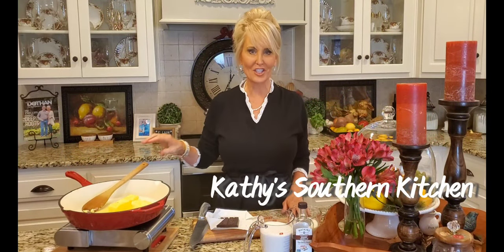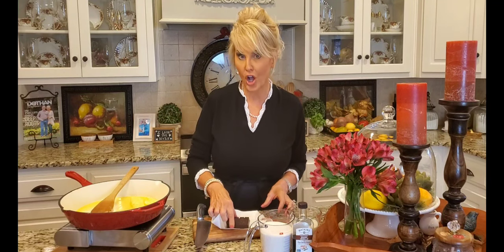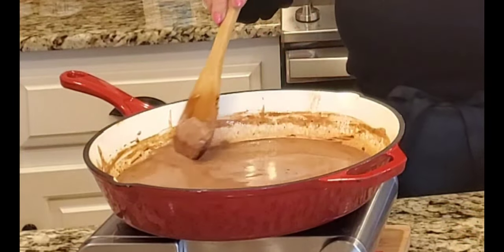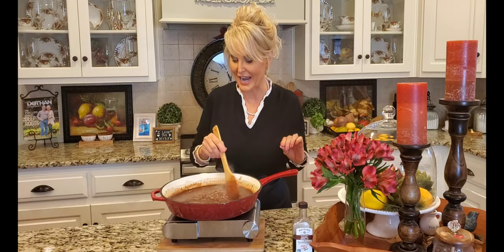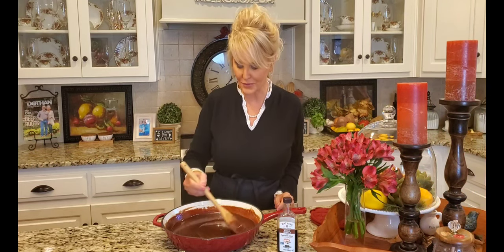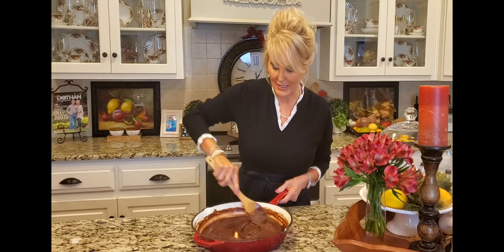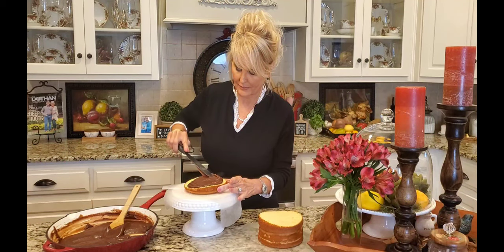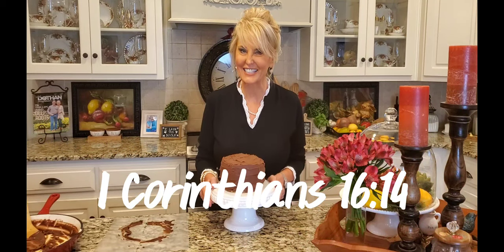How To Make Old Fashioned Chocolate Frosting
Ingredients

1 1/2 sticks of salted butter
2 oz of unsweetened chocolate (8 squares)
1 cup of whole milk
2 cups of sugar
2 tsp of vanilla

In a heavy bottomed saucepan, heat all ingredients except the vanilla on medium heat. Bring to a low boil and allow mixture to boil for at least 3 minutes stirring constantly.

Remove saucepan from heat. Allow frosting to come up to room temperature to thicken, stirring occasionally. Once frosting has cooled, add vanilla and stir until blended.